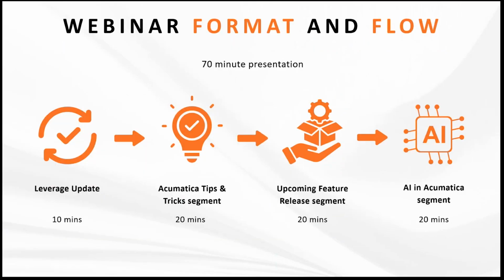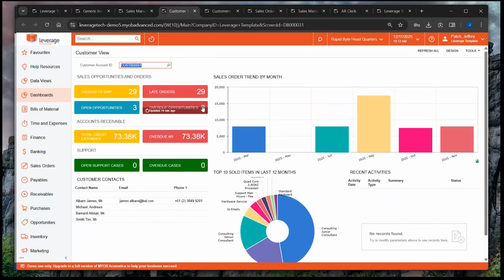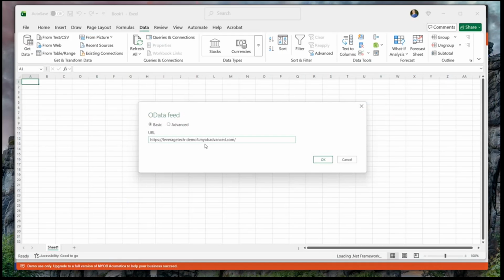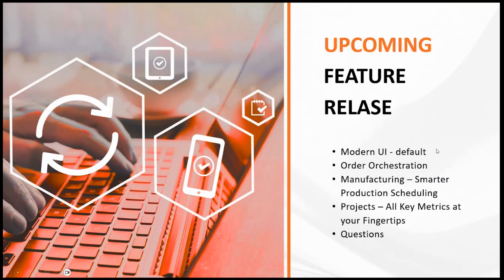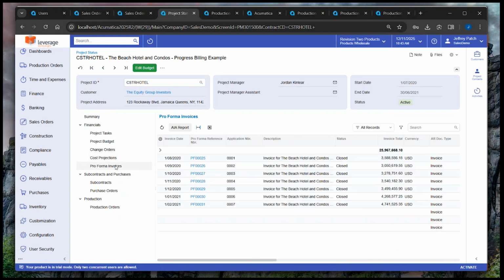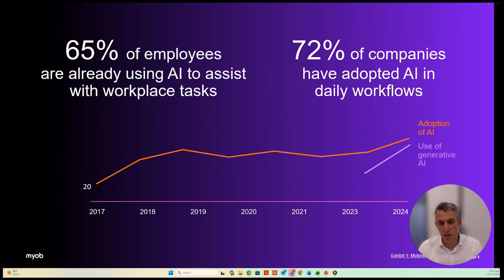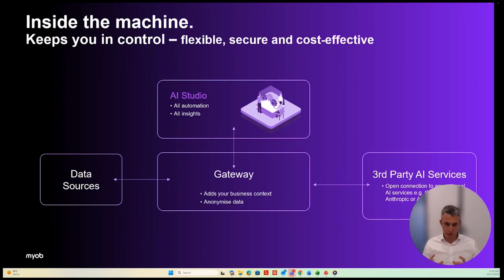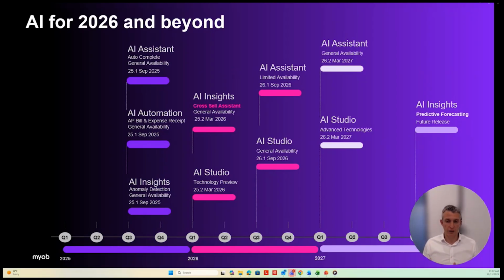MYOB Acumatica User Group Update Webinar | Leverage Technologies